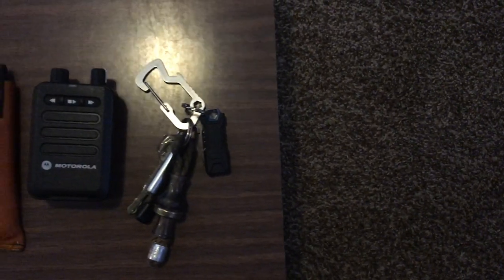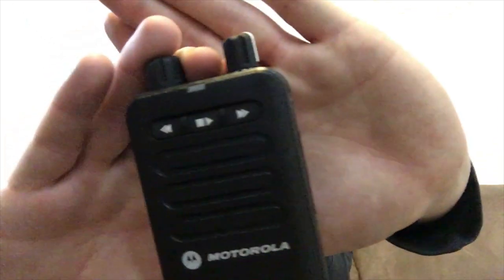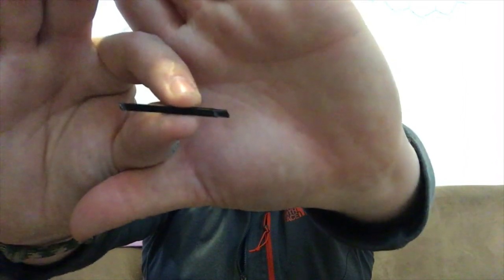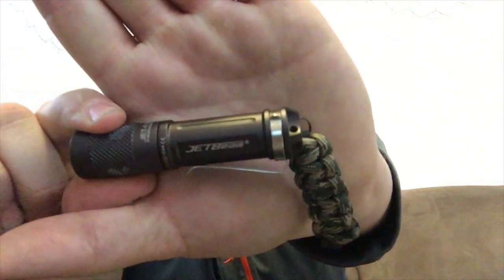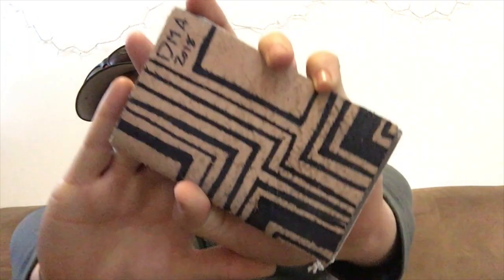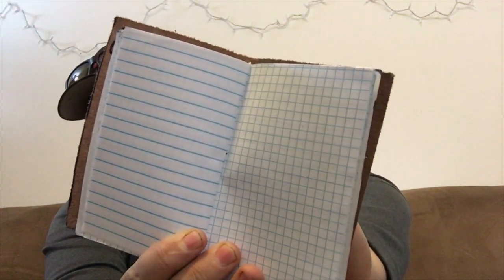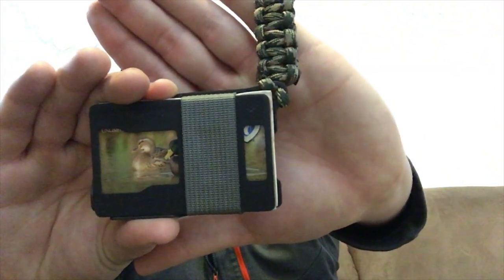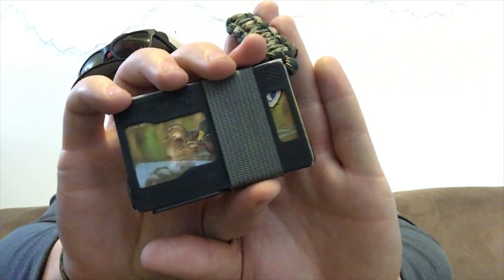Trayvax Summit EDC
Episode 21 Its time to show off my EDC everyone. . I love all the stuff in my pockets
Leatherman Carabiner
Gorilladrive Flash Drive
Gerber Dime
Gerber Shard
Okapi Pocketknife
Sharpie, G2 .38 pen, Mechanical Pencil
Jet Beam Jet 1
Zippo Lighter
Leather Notebook Cover w/ Custom Notebook
Trayvax Summit

Filmed on iPhone 6s